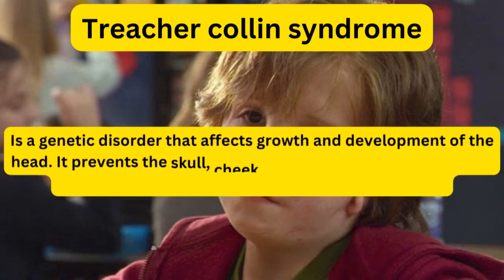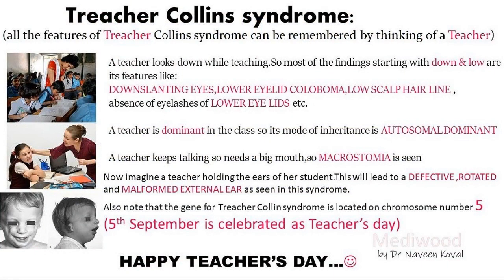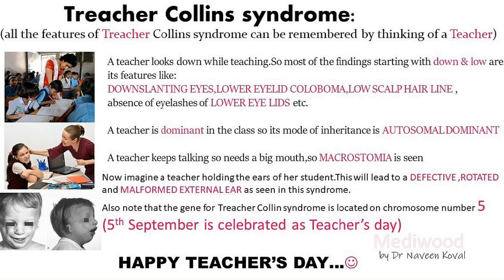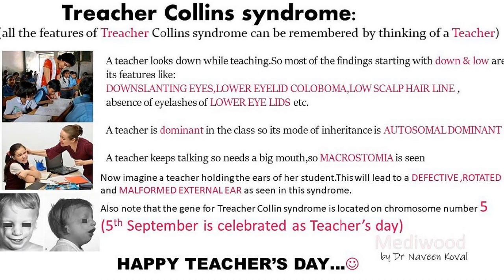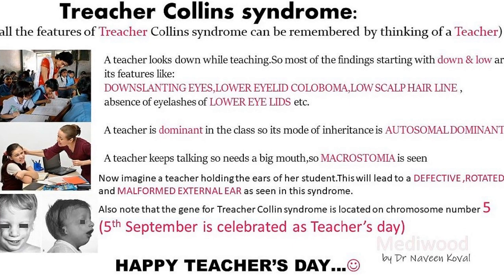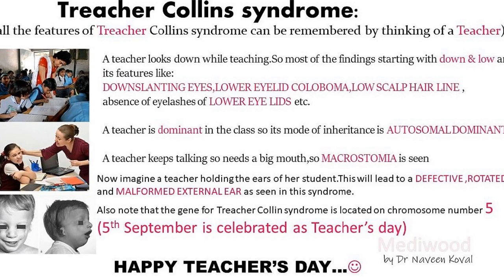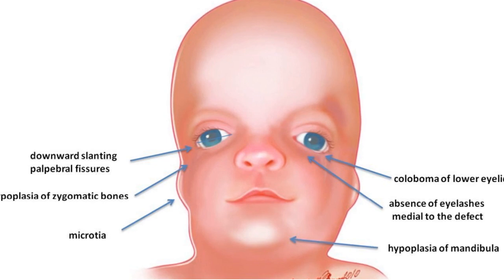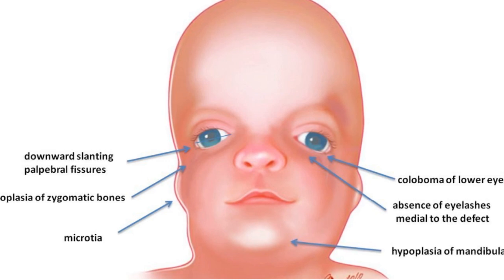What is treacher collin syndrome?